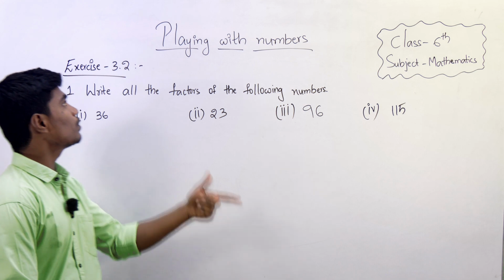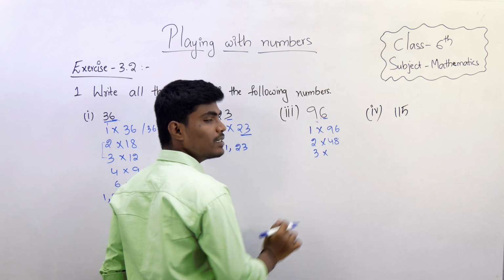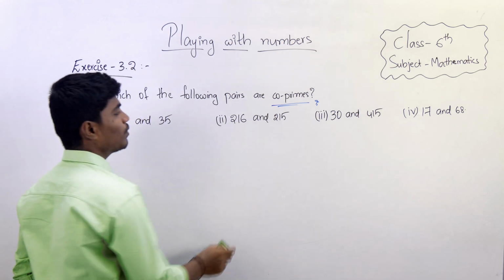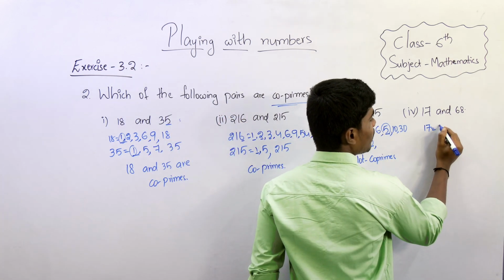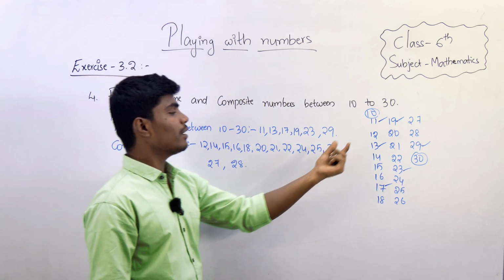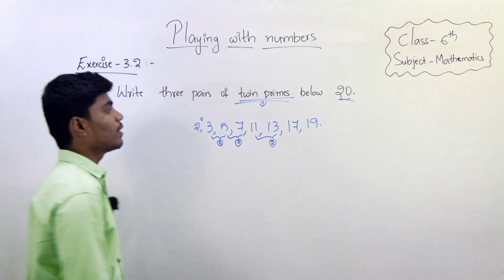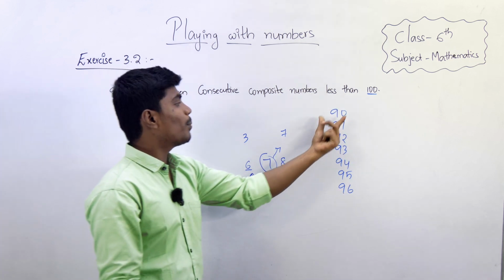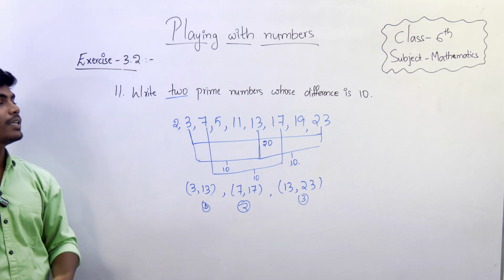6th Class – Maths | PART – 6 | Chapter - 3| Exercise - 3.2 , 1 to 11 Problems | Insight Engine Acade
In this video, we dive into Chapter 3 of 6th Class Maths – 'Playing With Numbers.' We’ll explore the exciting world of numbers and learn about divisibility rules, prime and composite numbers, factors, multiples, and more! Whether you’re trying to understand how to break down large numbers or looking for easy tricks to check divisibility, this video will guide you step by step with clear explanations and examples. Perfect for 6th graders, this lesson makes learning numbers fun and easy!